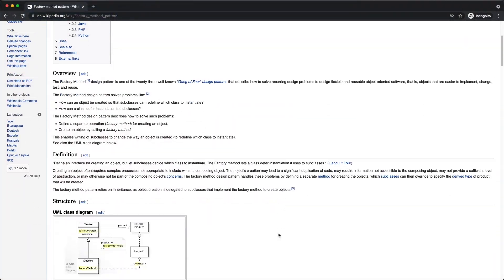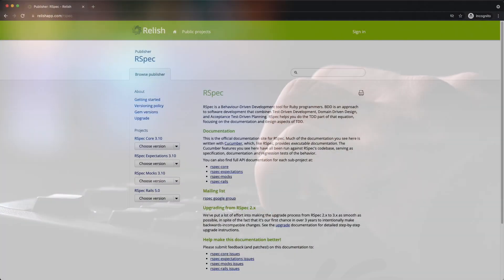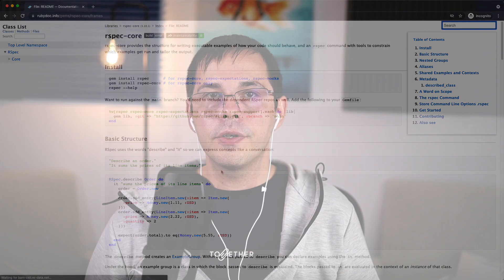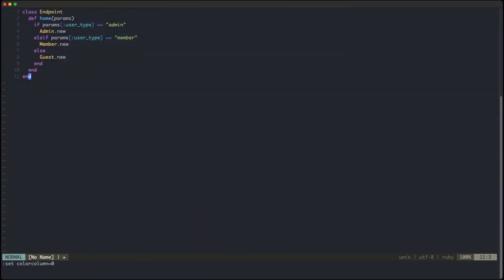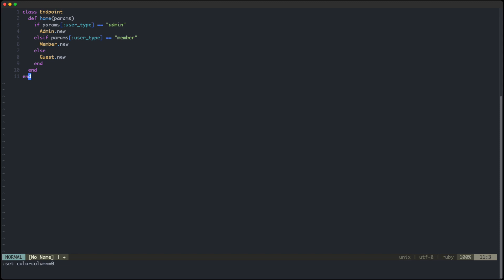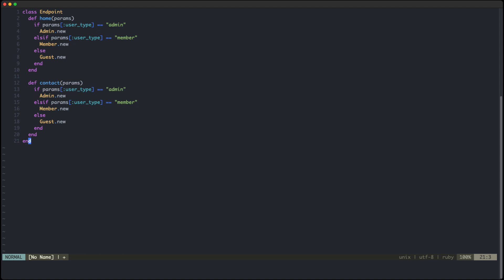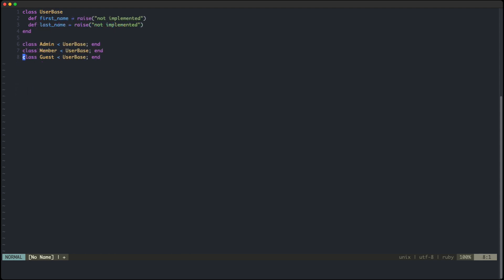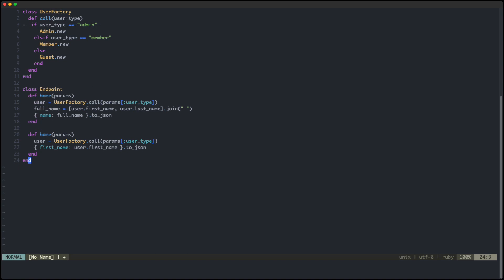The Factory Method Pattern in Ruby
The Factory Method Pattern might be somewhat hard to understand at first, mainly because you probably don't need it as often. Nevertheless, it's good to know about it and use it whenever you feel it's appropriate.